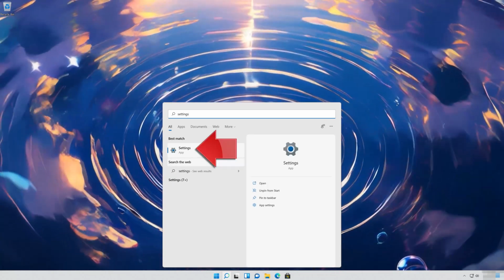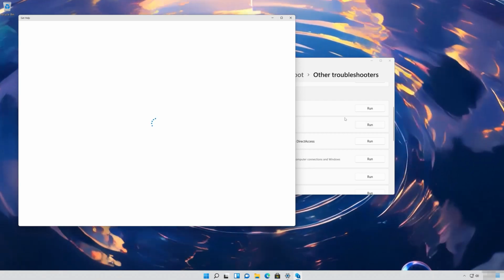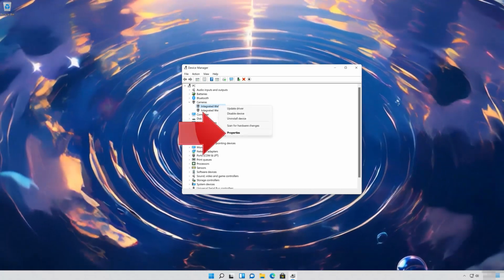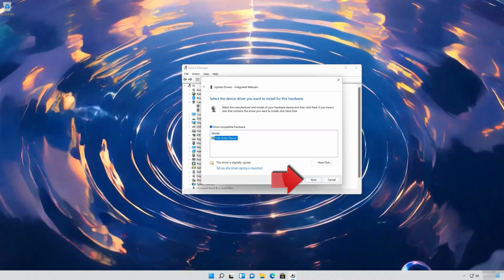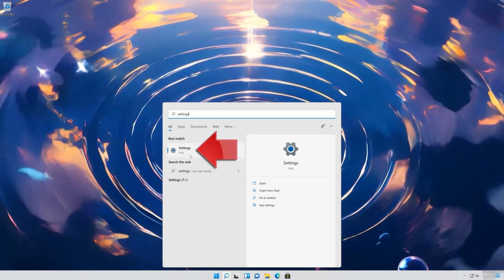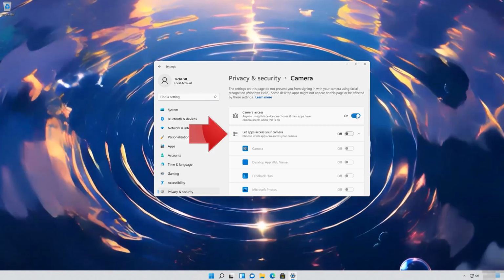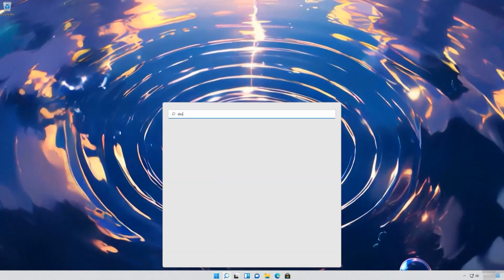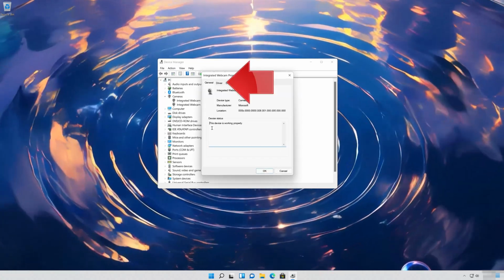Camera/Webcam Not Working After Updating Windows 11 To Version 24H2 FIX📸✅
Did your webcam stop working after updating to Windows 11 Version 24H2? Don't worry! In this video, we’ll show you easy step-by-step solutions to fix webcam issues, whether you're using a built-in or external webcam.

 What You’ll Learn in This Video:
 Fix webcam not detected after Windows 11 update.
Enable camera permissions & privacy settings.
Update or reinstall webcam drivers.
Troubleshoot Windows settings & apps.

 》 CHAPTERS 《

00:00 Intro
00:13 Solution 1
01:00 Solution 2
02:24 Solution 3
03:35 Solution 4
04:51 Outro